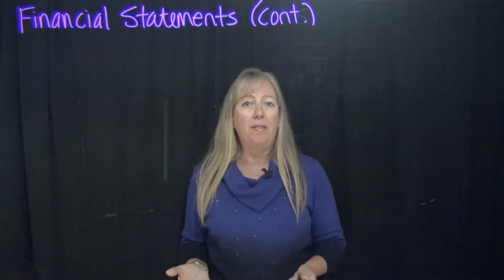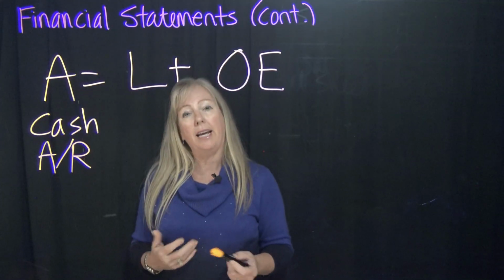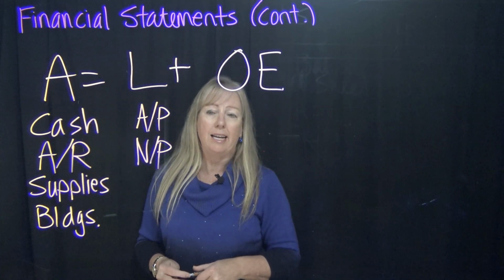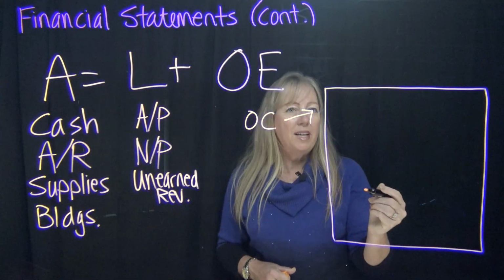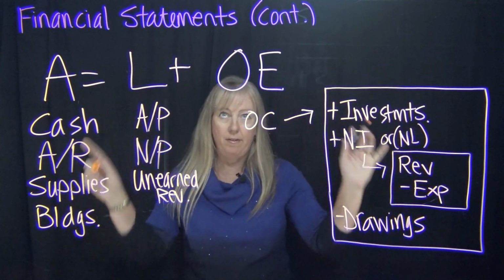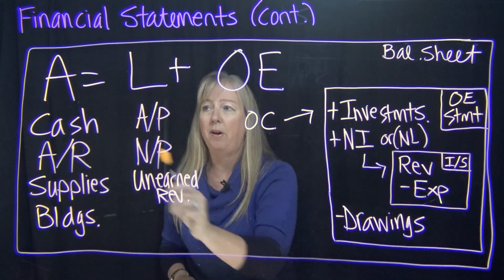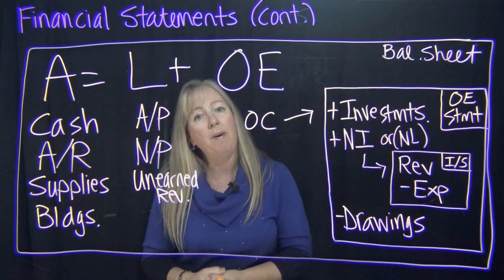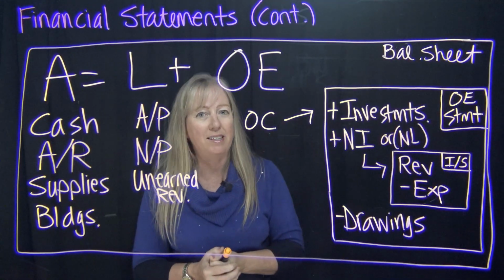Acc 100 Financial statements interrelationships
This video explains the interrelationships between the financial statements in further detail for Acc 100- Accounting for Small Business using the light board.  Enjoy!